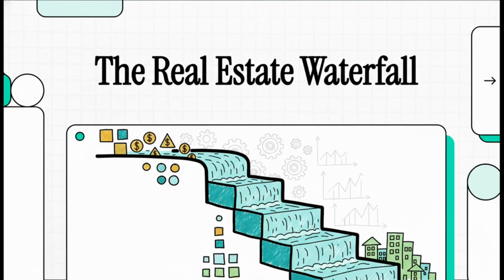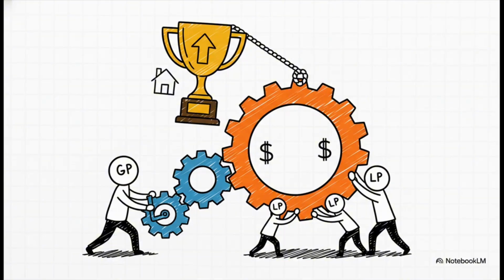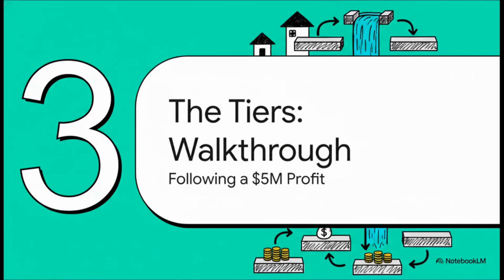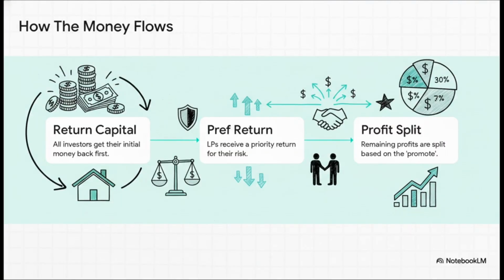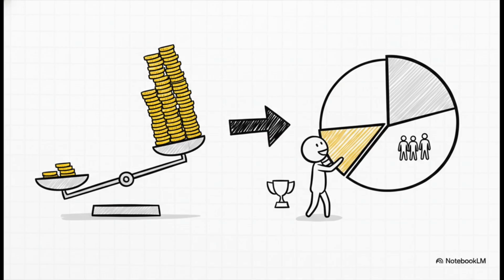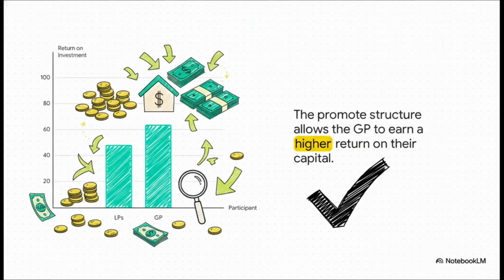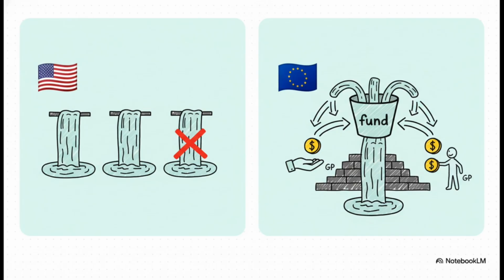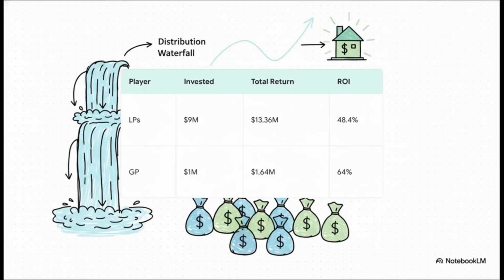Waterfall Structure in Commercial Real Estate Explained | CRE Guide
The waterfall structure is the economic engine behind every Commercial Real Estate syndication and fund — and if you're an LP investing capital or a GP structuring deals, understanding exactly how distributions flow through each tier is essential for evaluating returns, negotiating terms, and ensuring alignment between operators and investors. In this video, we break down the complete CRE waterfall structure, from return of capital and preferred return through catch-up provisions and promote splits, with a detailed numerical example and every major variation that changes how much LPs and GPs actually receive.

From European vs. American waterfalls and clawback provisions to hard vs. soft hurdles, cumulative pref, and the red flags that signal a GP-favorable structure, this is your complete guide to waterfall structures in CRE.

✅ What You'll Learn:
• What a waterfall structure is in CRE and why it's fundamental to syndication economics
• The GP and LP roles: capital contributions, responsibilities & why the split matters
• Tier 1 — Return of Capital: how LPs get their equity back before GP earns promote
• Tier 2 — Preferred Return: typical pref rates by strategy (Core 8%, Value-Add 10–12%)
• Tier 3 — Catch-up provisions: GP catch-up vs. LP catch-up and when each applies
• Tier 4 — Carried interest/promote: common splits (70/30, 80/20) and how they're calculated
• A complete $10M equity example: step-by-step waterfall calculation with final LP and GP returns
• Why the GP earns 64% on their money when the deal only returns 48% overall — explained
• American vs. European waterfall: deal-by-deal vs. whole-fund promote calculation compared
• Cumulative vs. non-cumulative preferred returns — and why non-cumulative is LP-unfavorable
• Hard vs. soft hurdles: how each affects GP promote earning potential
• Lookback and clawback provisions: how LPs protect against early promote overpayments
• GP co-investment requirements: why LPs demand skin-in-the-game capital commitments
• Red flags: low pref rates, GP fee double-dipping, no co-invest & complex waterfall language
• Tax treatment: why promote is typically treated as capital gains under carried interest rules

📌 Perfect for: CRE investors, LPs, GPs, syndicators, analysts, and fund managers structuring or evaluating commercial real estate investment opportunities.